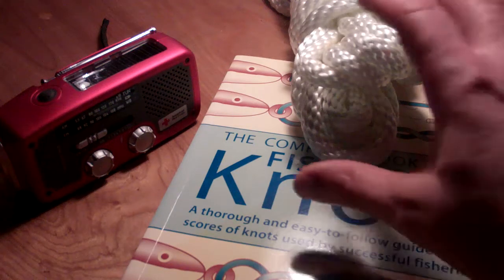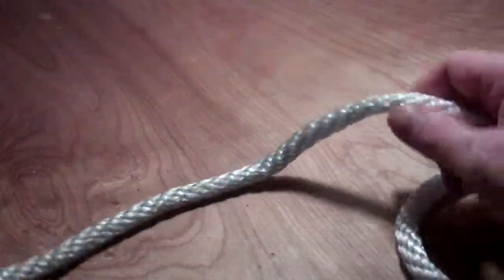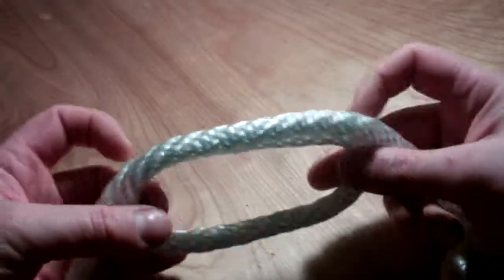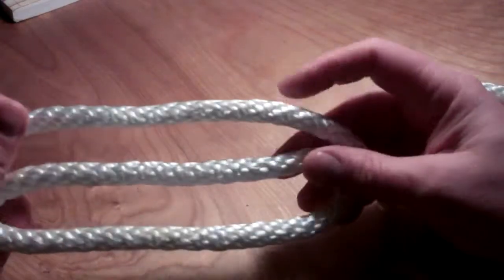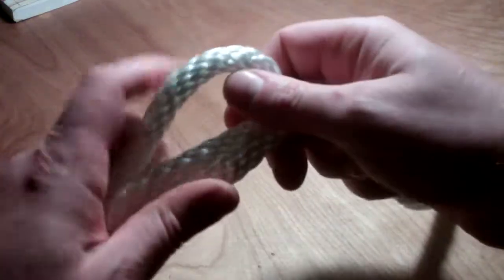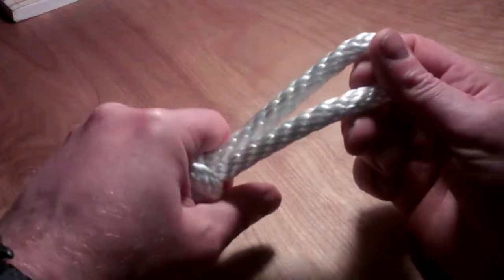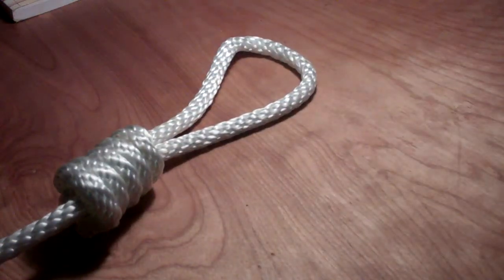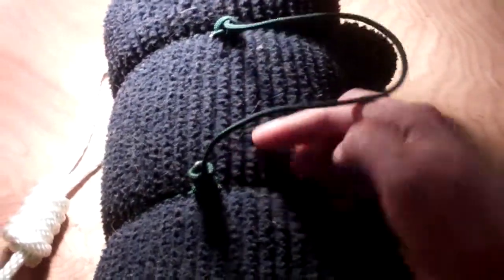Hangman's Noose 001